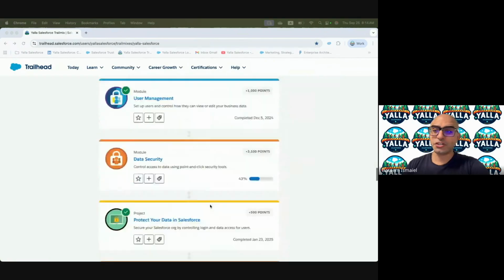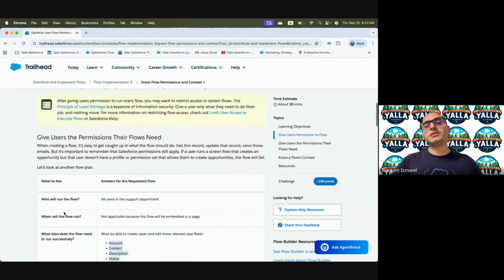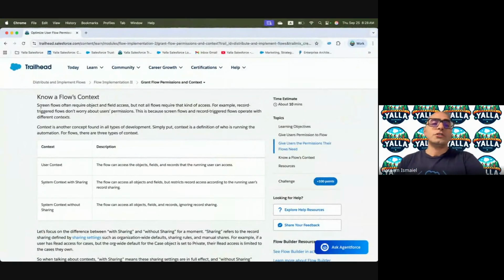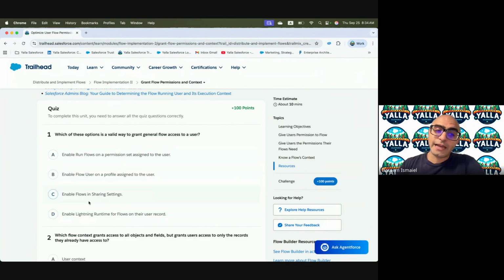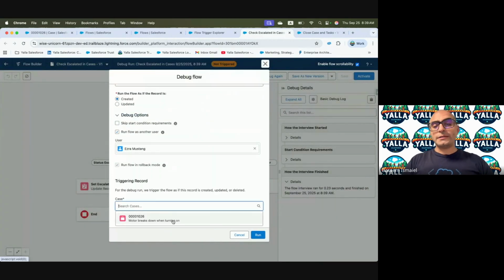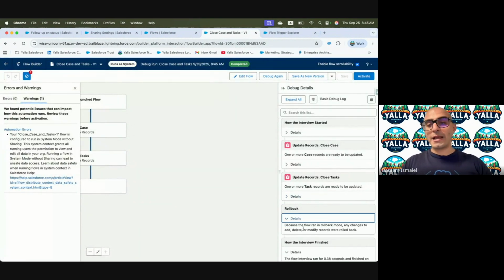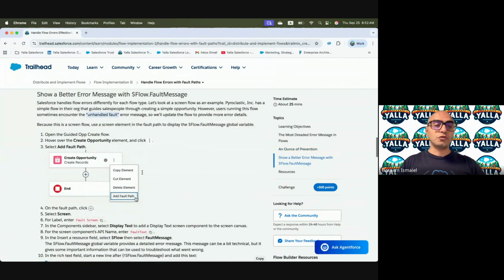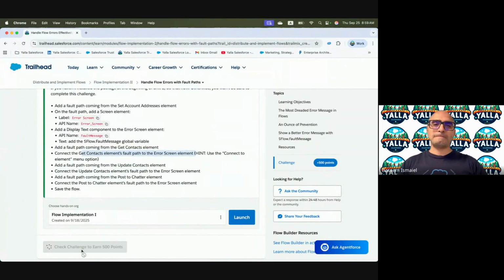46 - Salesforce Mastering Flow Context & Error Handling | Salesforce Administrator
🚨 Important Session - Flows Best Practices 🚨

In this video (Episode 46),  we focused on running flows with the correct permissions, understanding execution context, debugging as another user, handling errors with fault paths, and improving user experience with clear error messages.

### 🎯 Perfect for:
- Beginners starting their Salesforce journey
- Admins & Developers building automation without code
- Anyone preparing for Administrator Certification
- Salesforce Admins who want to level up and think like Developers

### 📌 What You’ll Learn:
🔐 Great Power, Great Responsibility
- Flows are powerful, but they require awareness and responsibility.
- Difference between Flow User on a user record and Run Flows on Profile/Permission Set.

🧩 Flow Permissions & Data Access
- Running a flow ≠ having object/field access.
- Example: Case creation requires object permissions (Create/Edit) + Field-Level Security.
- Always plan who, when, what data, and why before building.

🏷️ Flow Contexts
- Screen Flows → User Context by default (can be elevated to System: with/without Sharing).
- Record-Triggered / Schedule-Triggered Flows → default to System Without Sharing.
- Autolaunched Flows → inherit context from the invoker (can be overridden).
- Use Without Sharing carefully – it bypasses org sharing settings.

🧭 Debug as Another User + Rollback Mode
- Enable in Setup → Process Automation Settings → Let admins debug flows as other users.
- Run in rollback mode to avoid committing real data changes.
- Debugging as another user helps reproduce and fix permission-related issues.

🧯 Error Handling with Fault Paths
- Add Fault Paths to Get, Create, Update, Delete, and Action elements.
- Use $Flow.FaultMessage to show clear error screens instead of “Unhandled Fault.”

⏱️ Timestamps:
00:00 – Introduction & Why Permissions Matter
02:40 – Run Flows vs Flow User & Principle of Least Privilege
09:25 – Understanding Context: User / System (With & Without Sharing)
17:57 – Enable Debug as Another User + Rollback
29:35 – Fault Paths + $Flow.FaultMessage